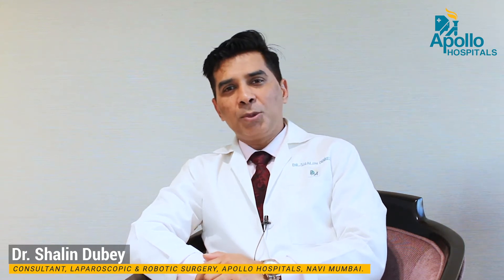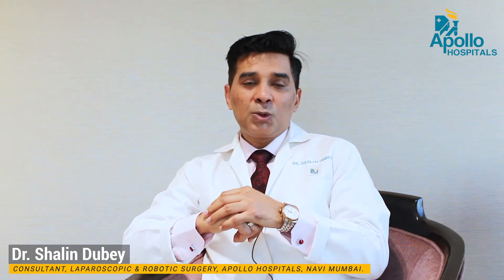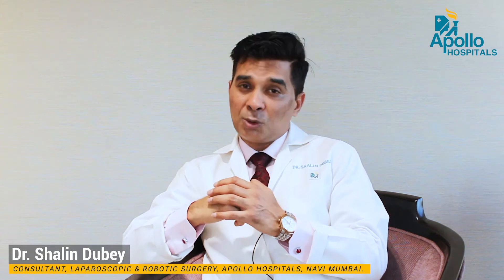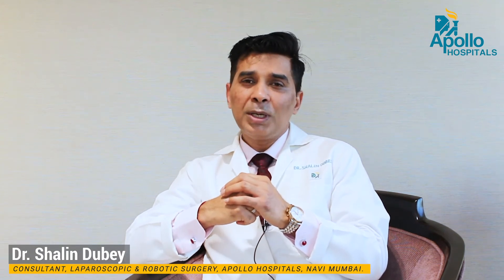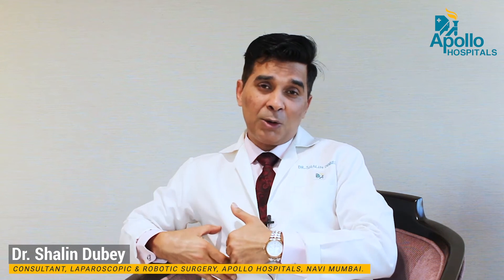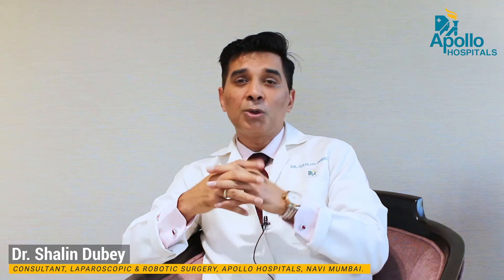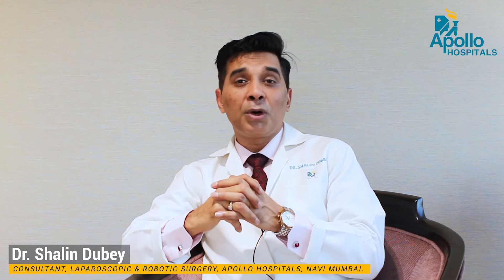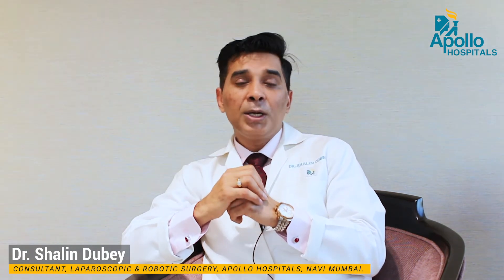Dr. Shalin Dubey speaking on Laparoscopic Gallstone Removal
Dr Shalin Dubey, Consultant, Laparoscopic & Robotic Surgery, Apollo Hospitals Navi Mumbai Speaking on Laparoscopic Gallstone Removal Surgery